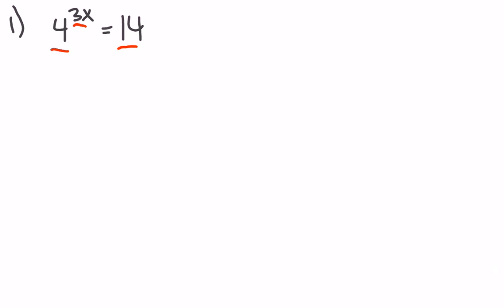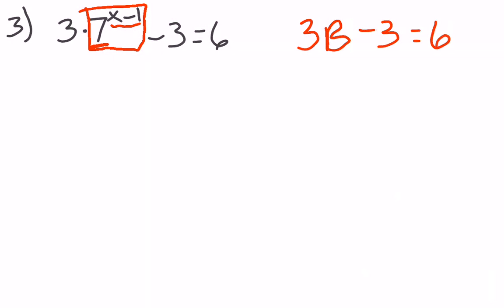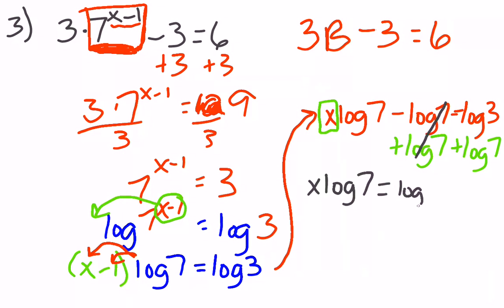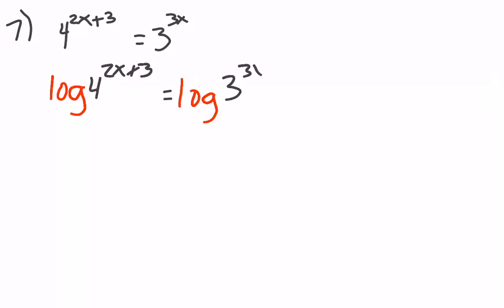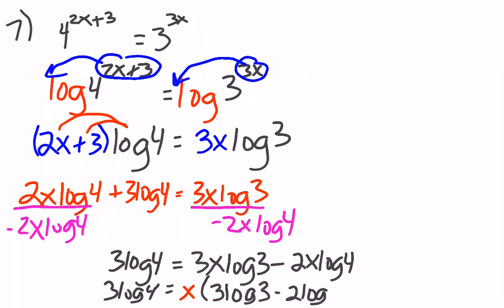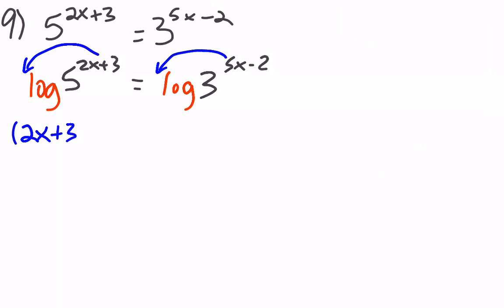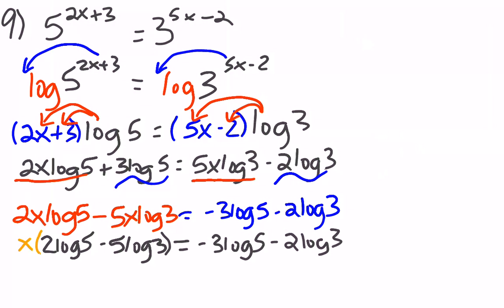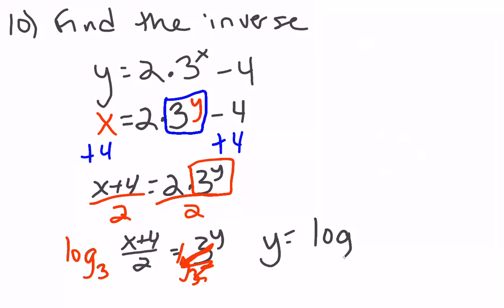Solving Exponential Equations